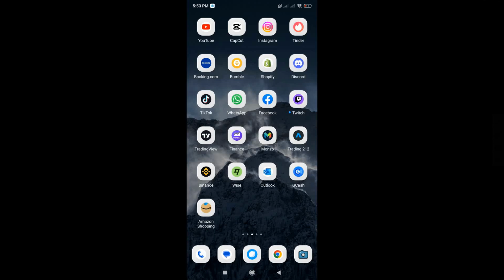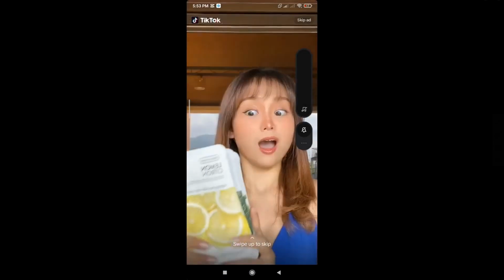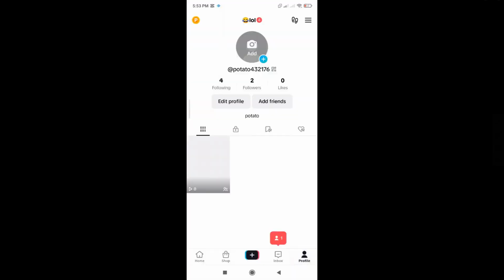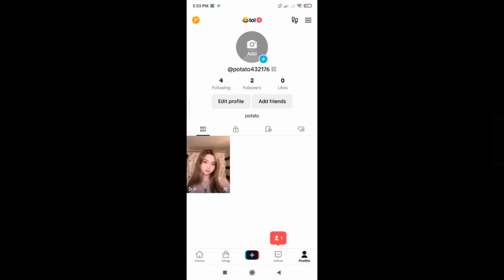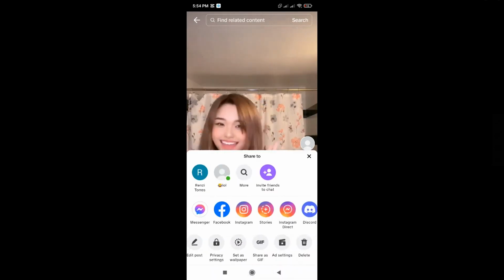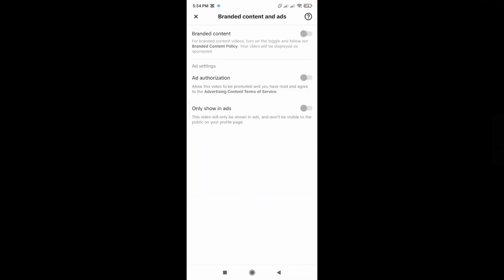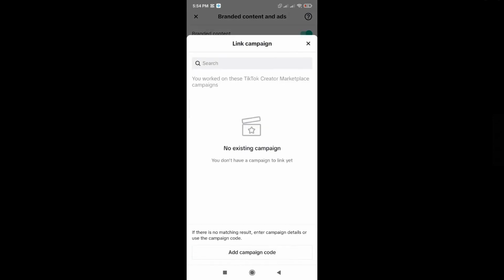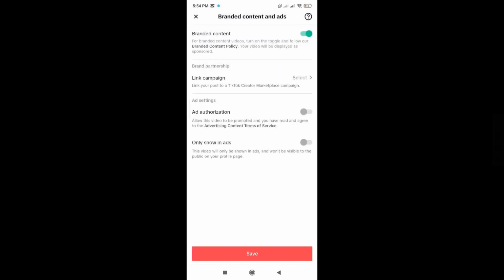How To Make Sponsored Video On Tiktok App (2023)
How to make sponsored video on TikTok app is covered in this video.